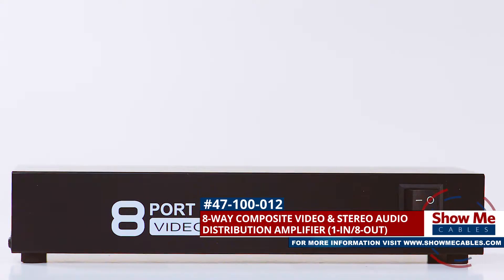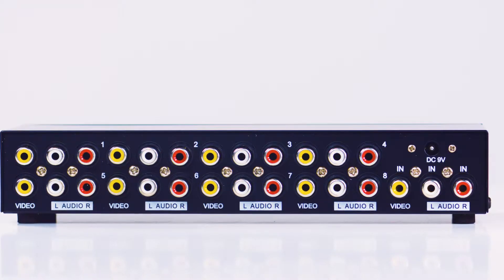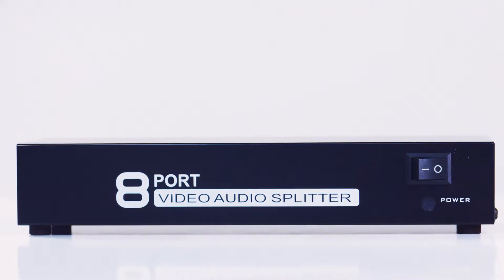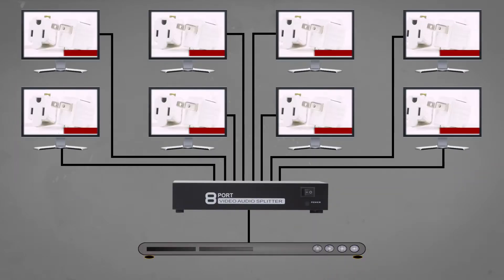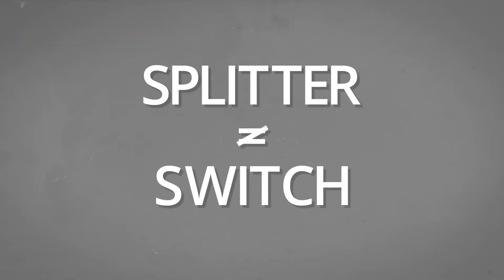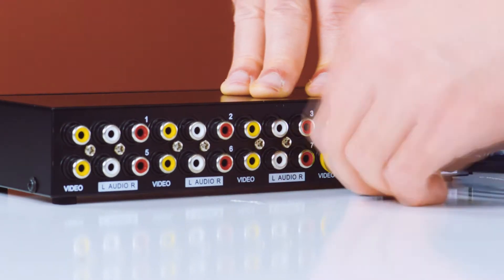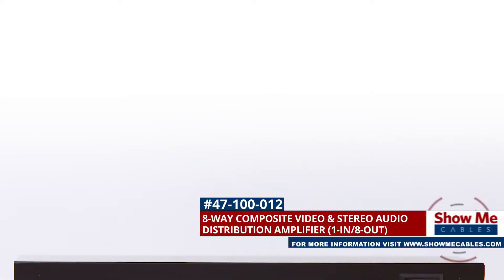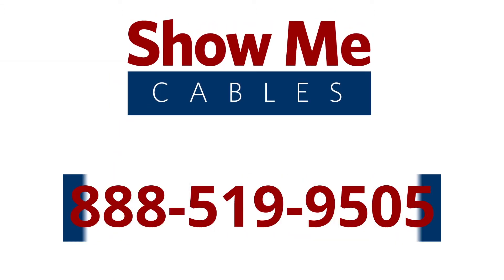8-Way Composite Video & Stereo Audio Distribution Amplifier (1-in/8-out) #47-100-012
This is the 8 way composite RCA splitter.

It features a DC jack and 9 sets of composite RCA jacks, one input and eight outputs, on one side.  And a power switch and LED indicator on the other side.  As well as an included power supply.

The splitter will allow you to send your signal from one source to multiple displays.  Perfect for projecting your image on various screens.

As a side-note: Splitters can often be confused with a switch.  For more information on the difference between the two, please watch our video linked in the description

The splitter can support a composite video signal range from 50 Hz to 5.5 Mhz to ensure audio and video integrity.

The 8 way composite RCA splitter is a quick and easy solution for your video projects.